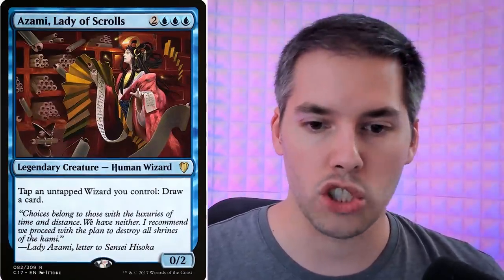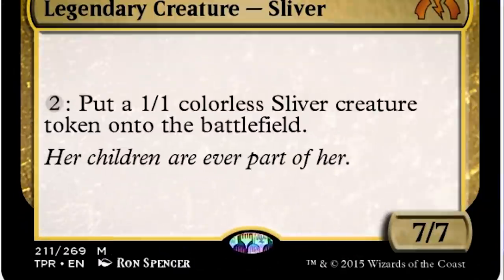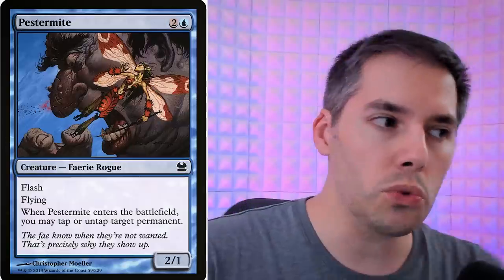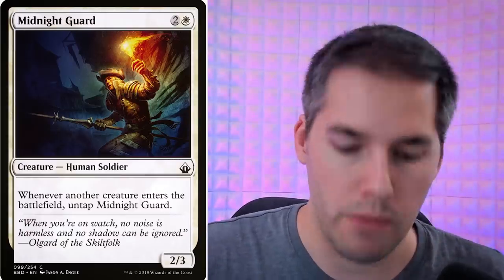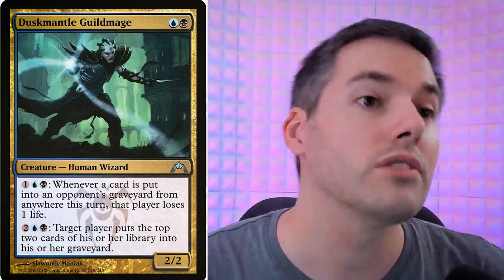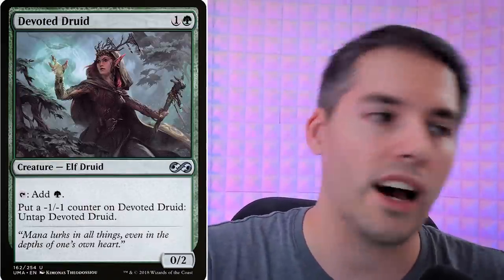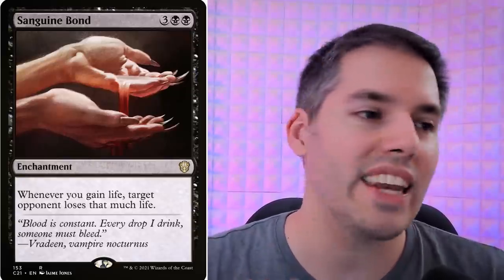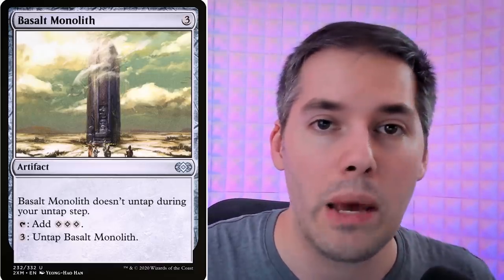Powerful Infinite MTG Combos Every Player Should Know!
Awesome Infinite Combos Every MTG Player Should Know!